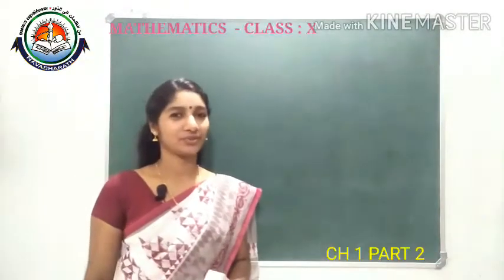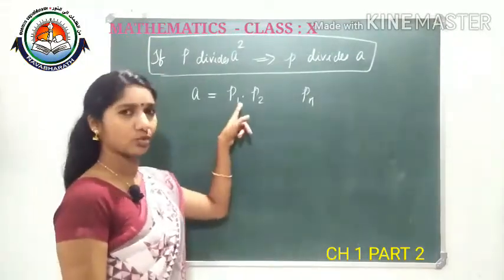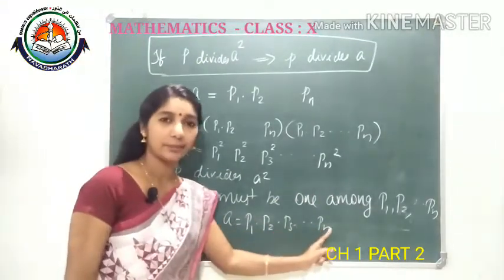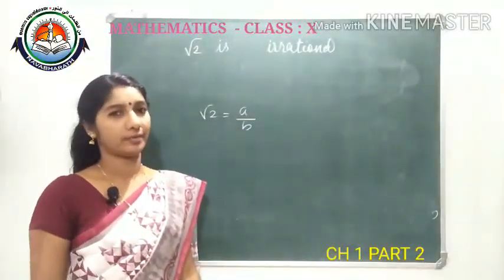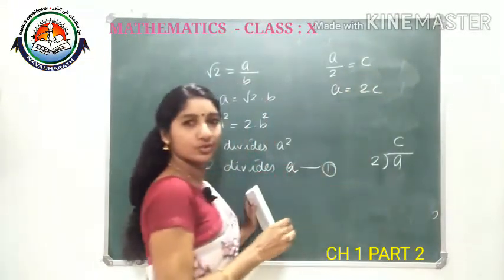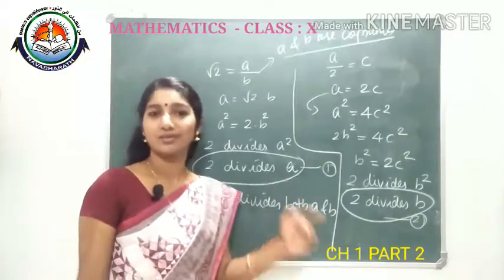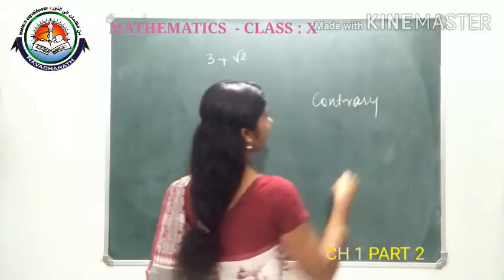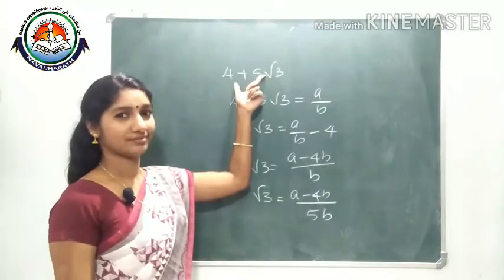Class X Mathematics 27-07-2020